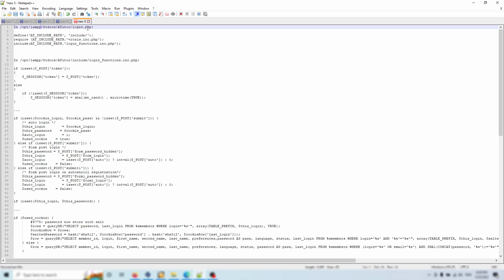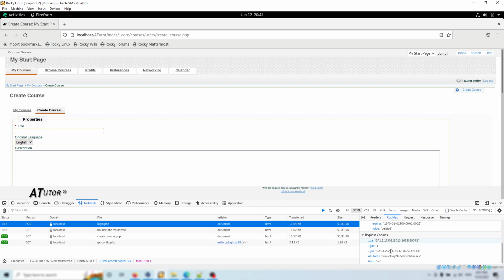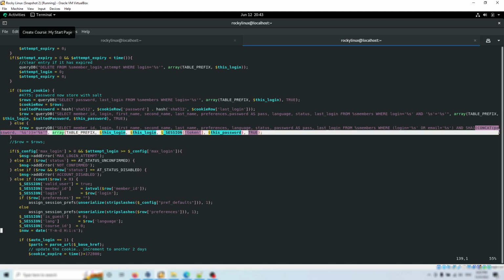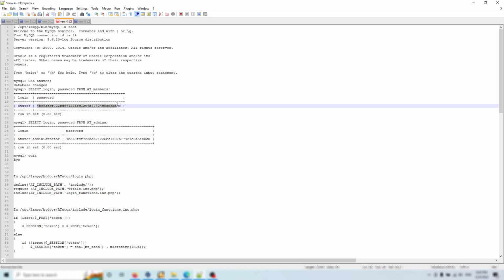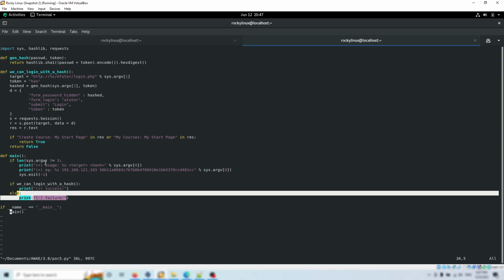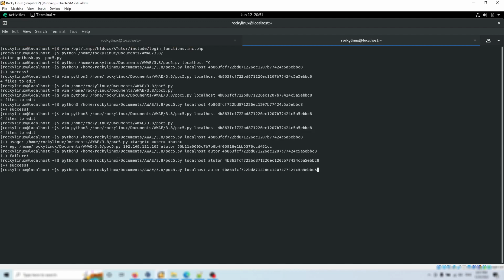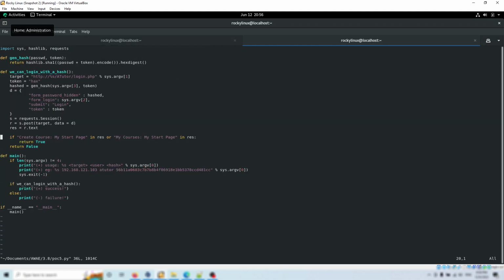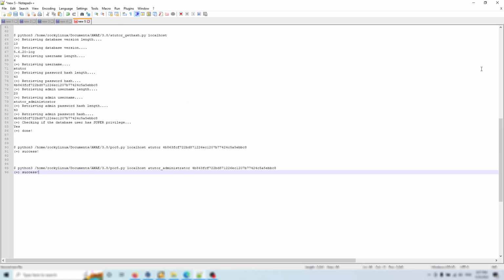ATutor Authentication Bypass and RCE (Authentication Gone Bad - 3.8.1)